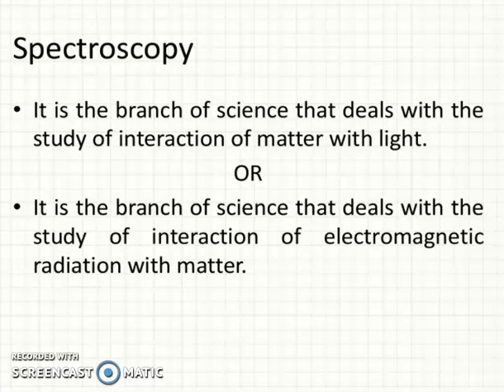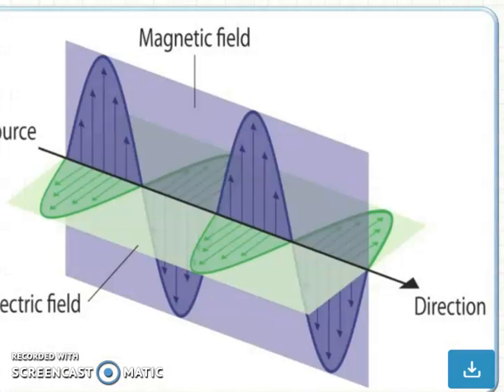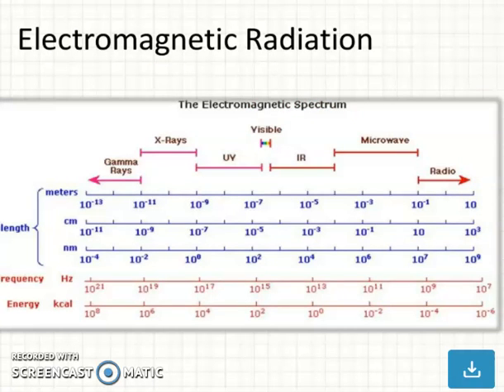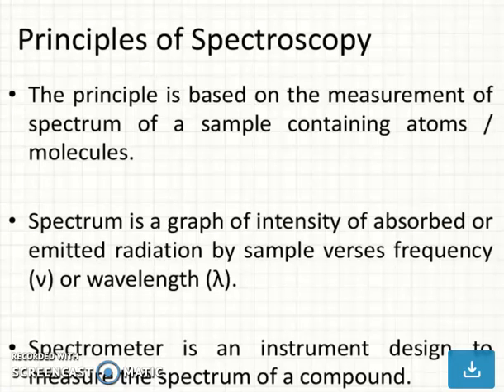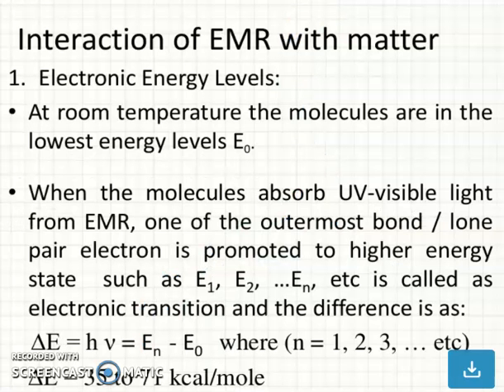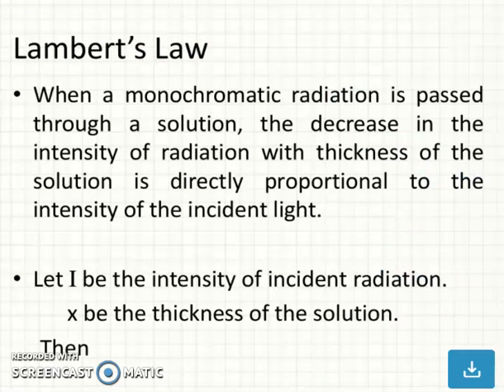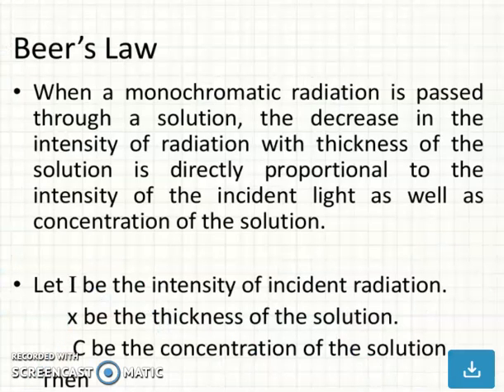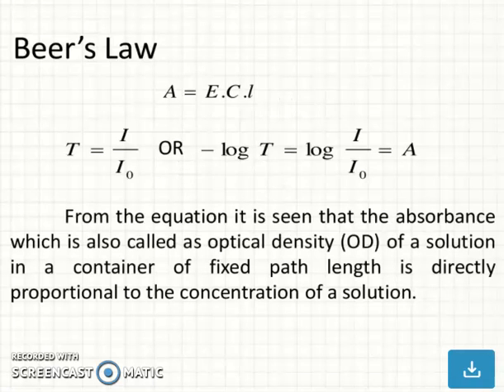UV visible spectroscopy